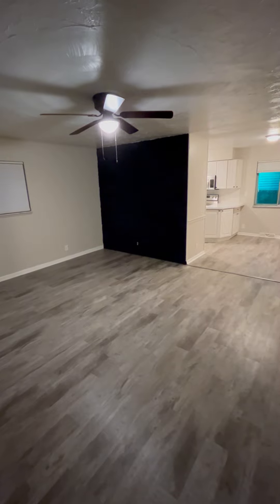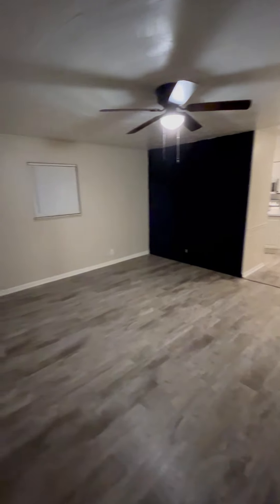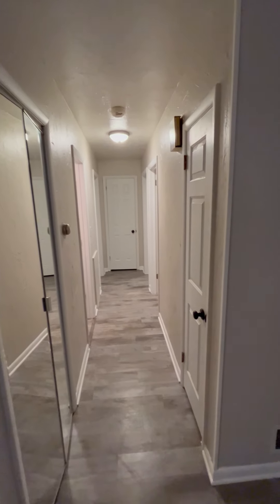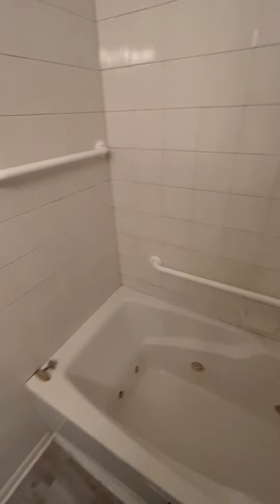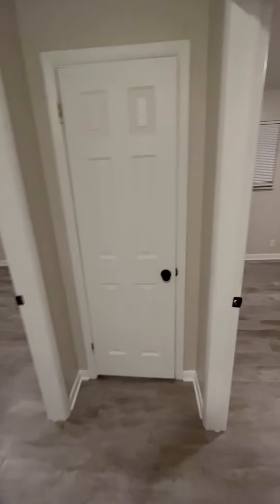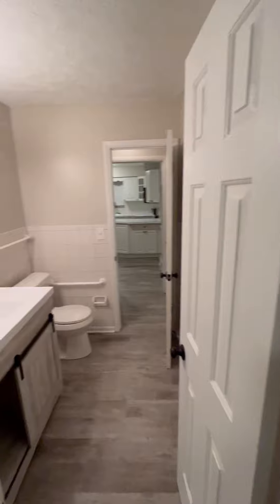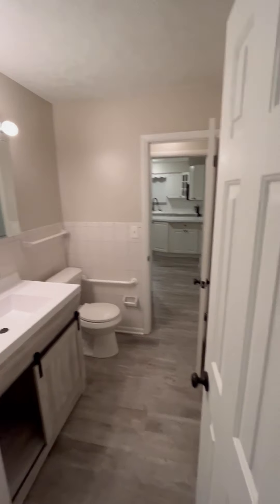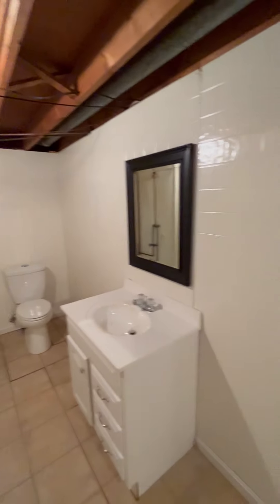1329 Barcelona Dr Akron OH 44313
3 bedroom 2 and a half bathroom home located in Akron OH for rent.